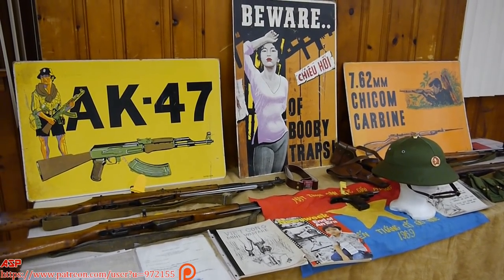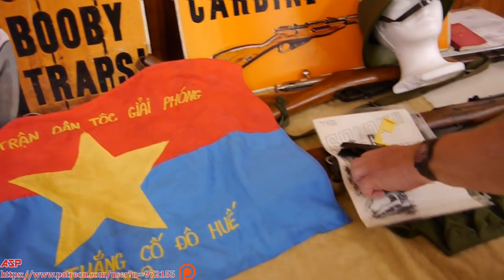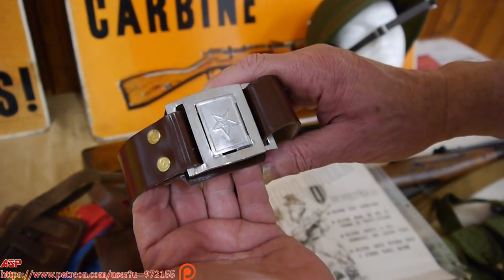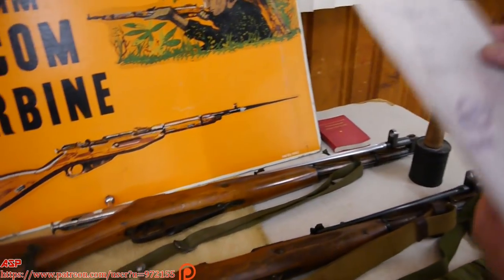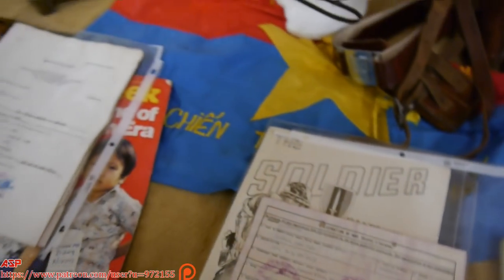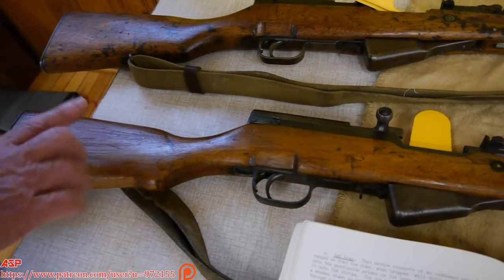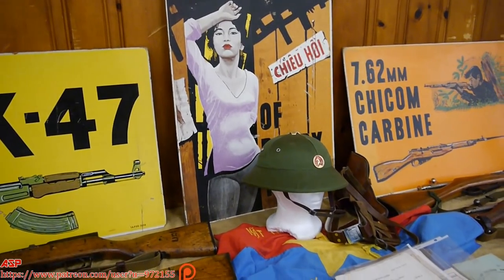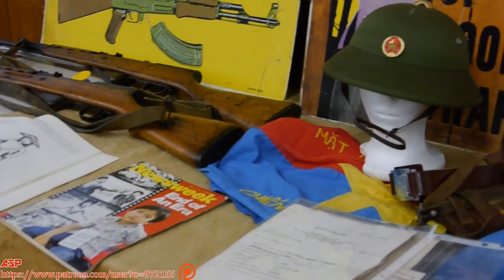Vietnam War Display | Collector's & History Corner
ASP PRESENTS:
Vietnam War Display set up by Lt. Col. Stan G. (Retired US Army).

Includes: 2 SKS rifles
2 Mosin-Nagant carbines
Tokarev pistol